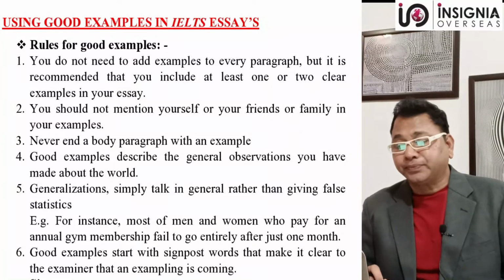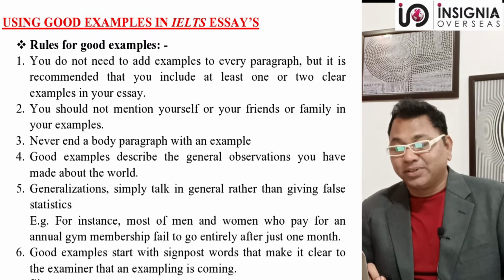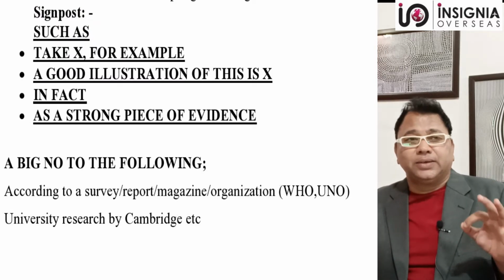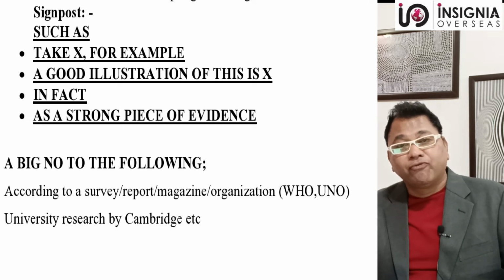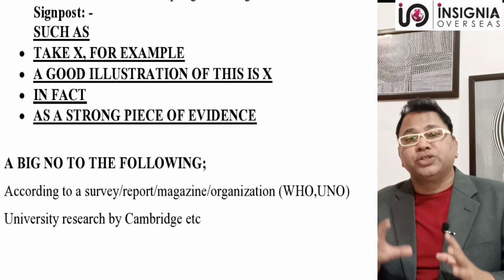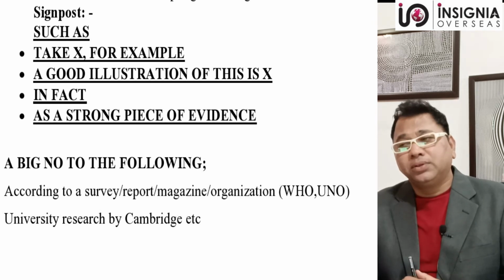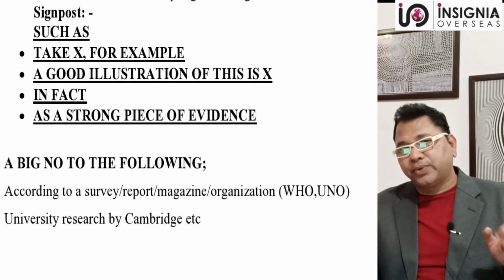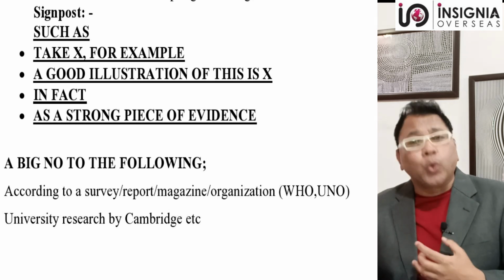How to write a perfect example IELTS Writing Task 2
Understand the importance of writing a perfect example in your IELTS writing task. The video is intended to provide you a shortcut through which you will be guided on the do's and dont's of giving examples in your IELTS writing Task-2.
Happy Learning
Insignia Overseas